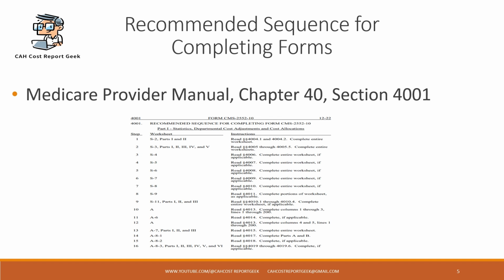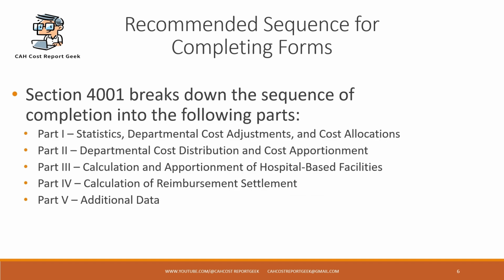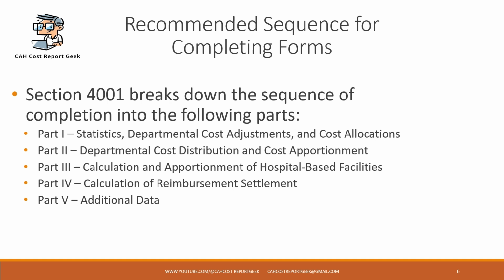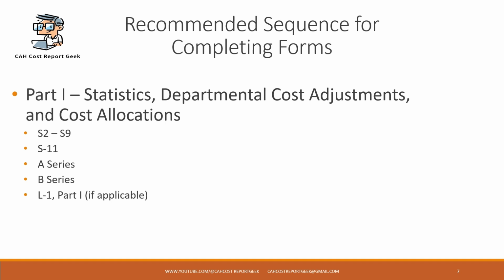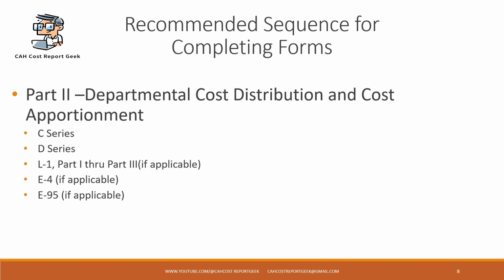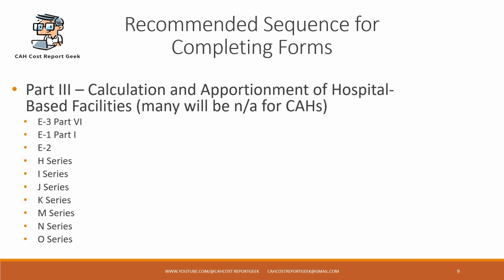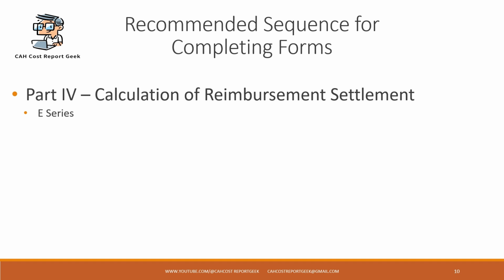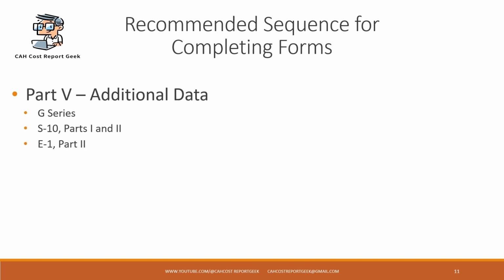CAH Medicare Cost Report Series: 103 - Recommended Sequence for Completing Forms in the Cost Report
Our discussion includes the recommended sequence for completing forms in the Medicare Cost Report. The guidance on this topic is the Medicare Reimbursement Manual, Chapter 40, Section 4001. This is an area that is often left unexplained to those new to the preparation and review of the Medicare Cost Report.